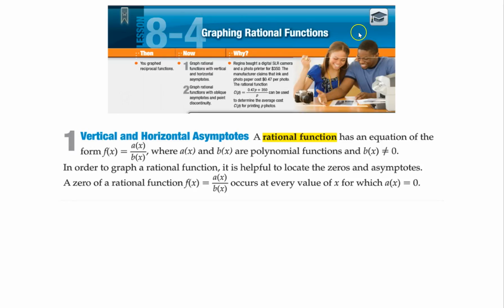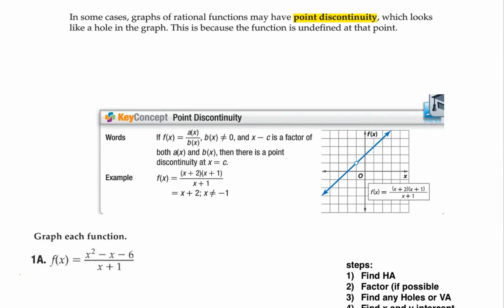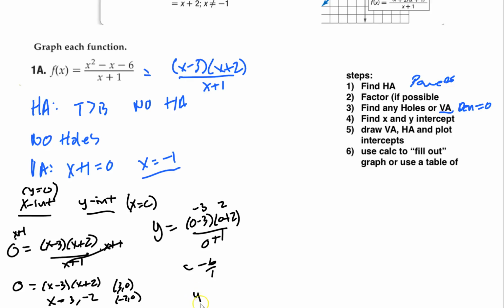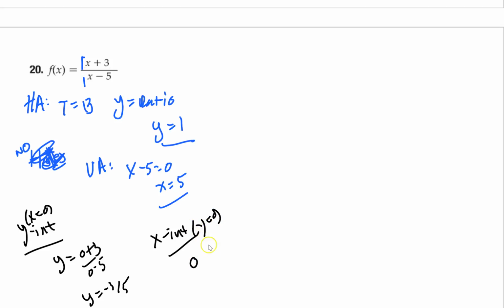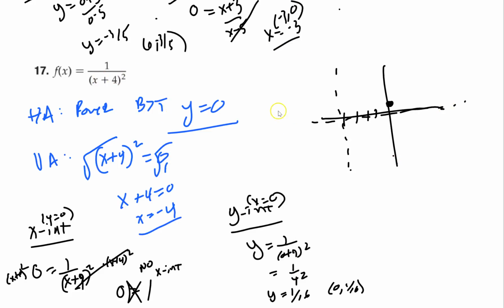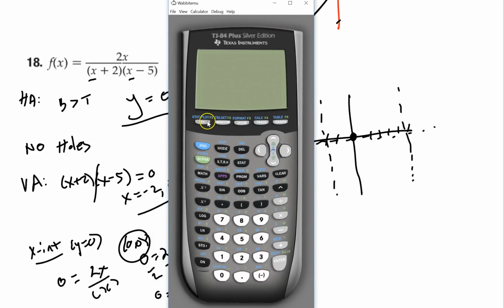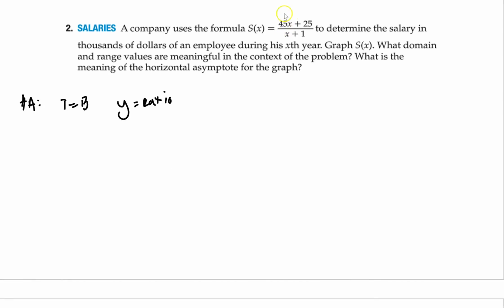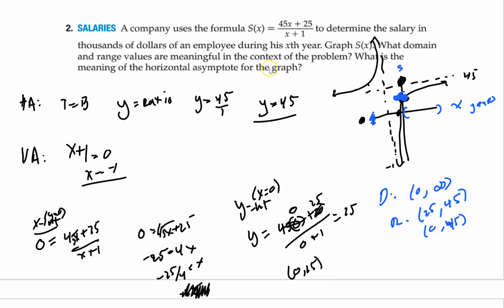8 4 graphing rational functions